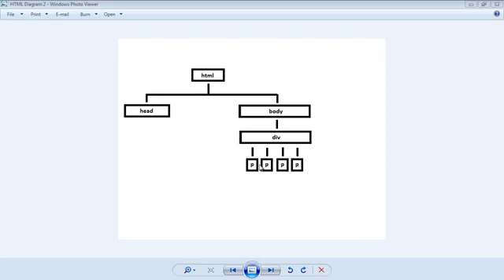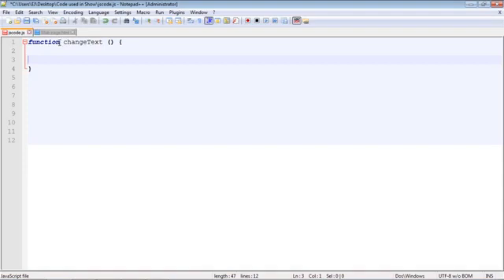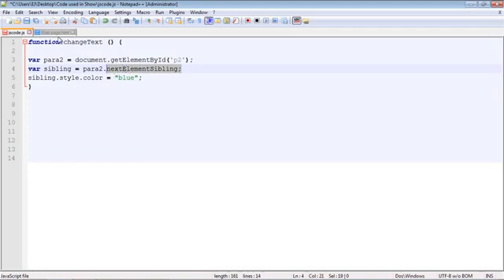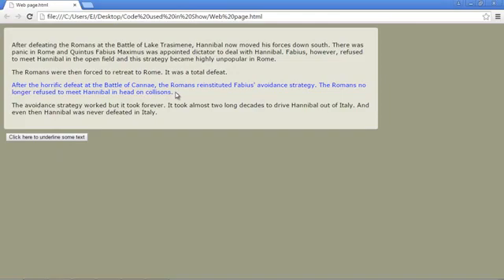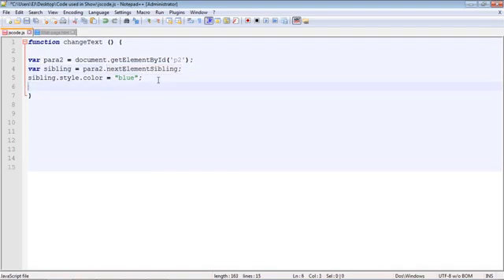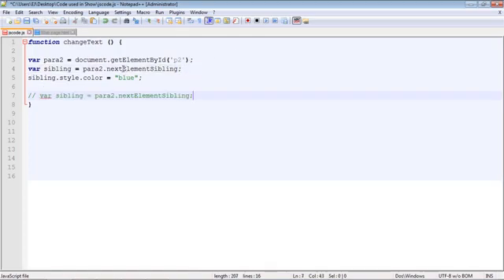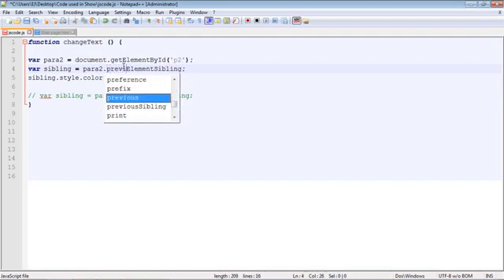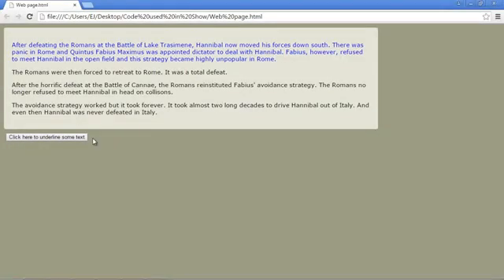42 JavaScript Tutorial for Beginners 42 Traversing the DOM Part 3 | Computer Monk 🔴